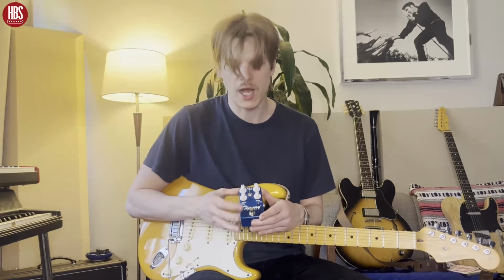Paul Cochrane Timmy V3 Pedal Demo (STRAT)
Ian Waters demos Paul Cochrane Timmy V3 using a Fender Stratocaster.

Signal Path:
Fender Stratocaster
Cochrane Timmy V3
Fender custom deluxe reverb reissue

Los Angeles-based and Georgia raised, Ian Waters is a guitarist and producer working in pop, country and rock. He plays in various bands and is also a songwriter with a band under his own name @ianscottwaters.

HBS Merchandise!